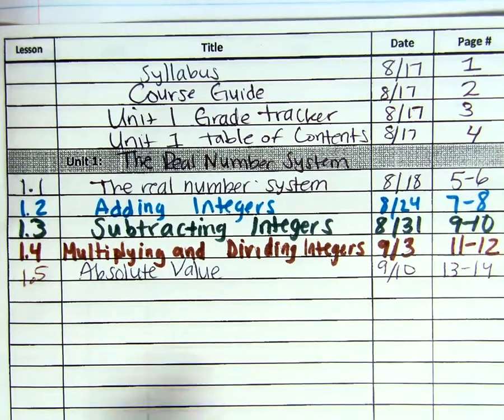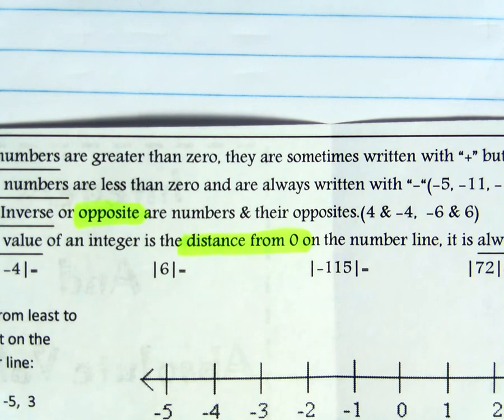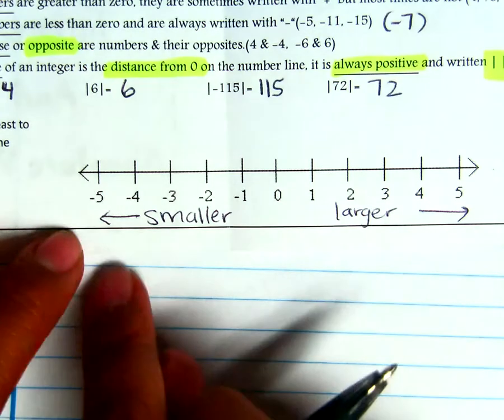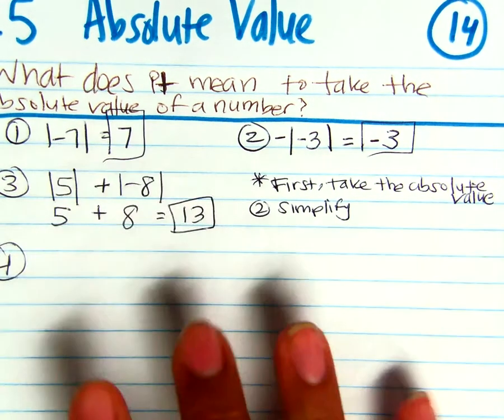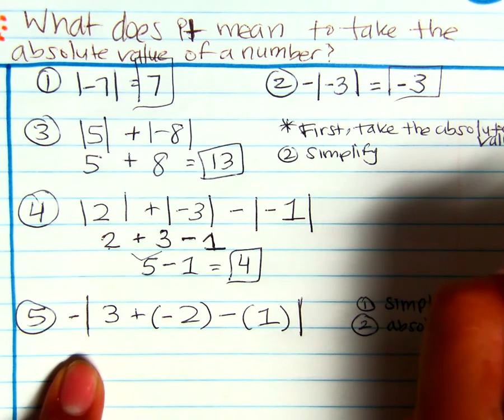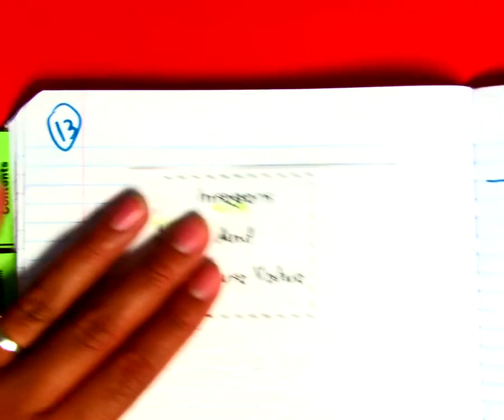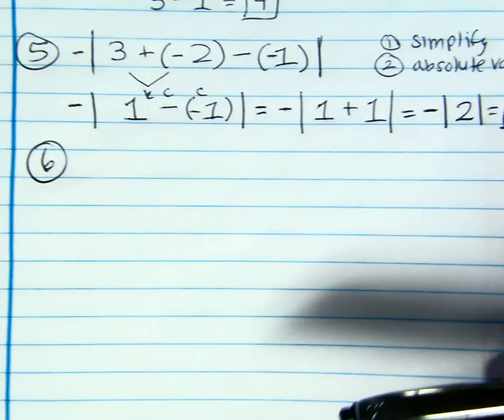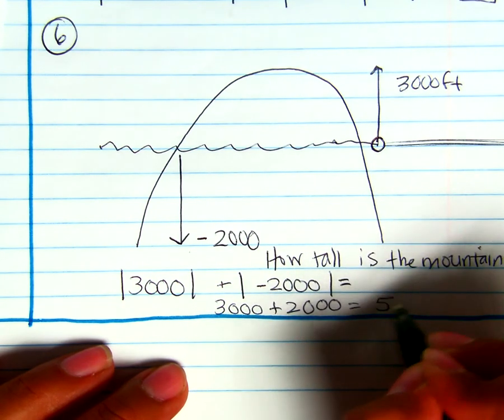1 5 Absolute Value Notes